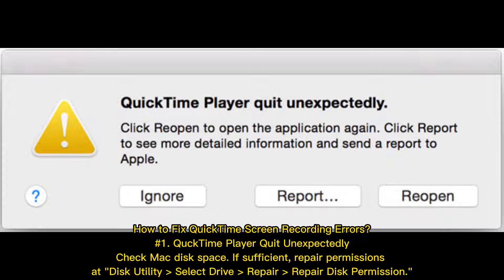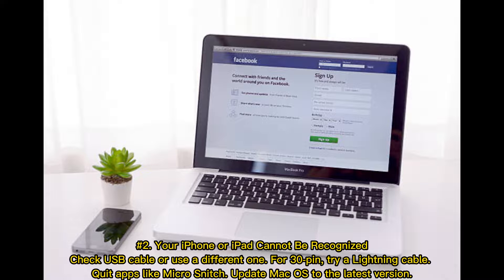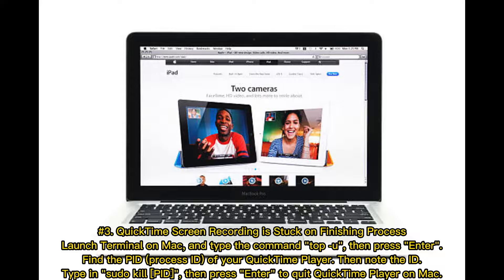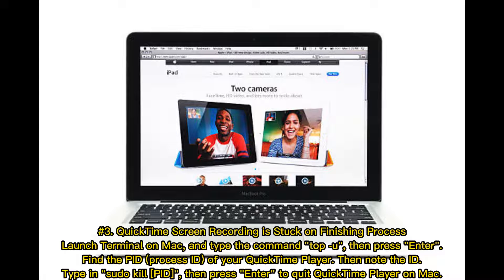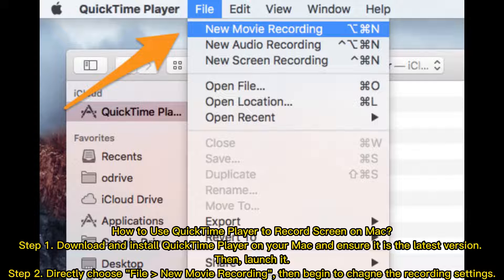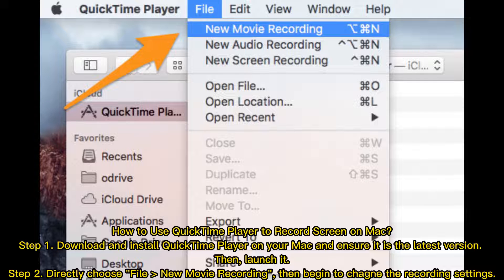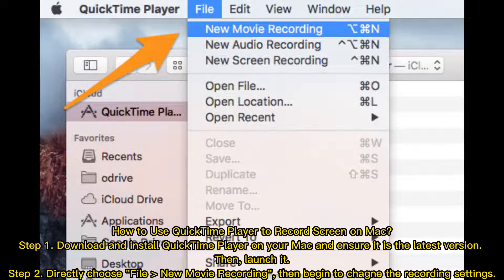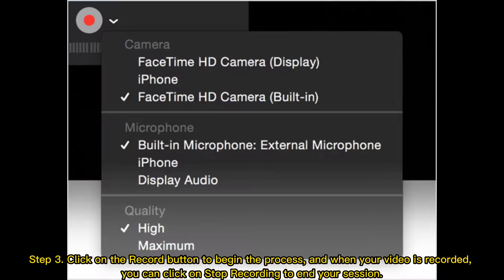QuickTime Screen Recording Not Working on Mac? How to Fix It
QuickTime screen recording is not working on Mac? Watch this video to find an ideal solution to solve the problem and learn how to use QuickTime Player on Mac well.

00:00 Start
00:24 Part 1. How to Fix QuickTime Screen Recording Errors
01:14 Part 2. How to Use QuickTime Player to Record Screen on Mac